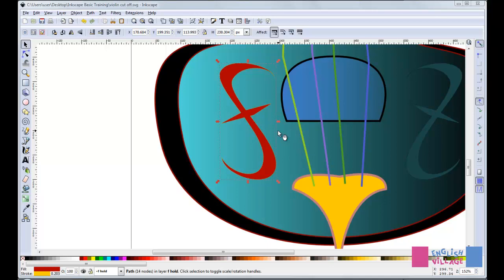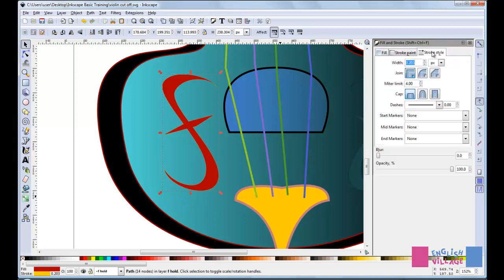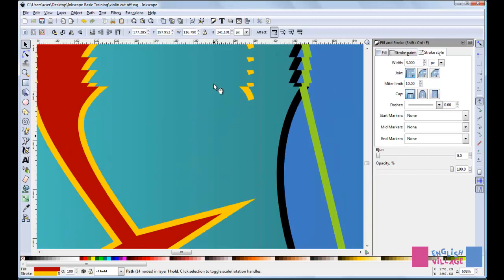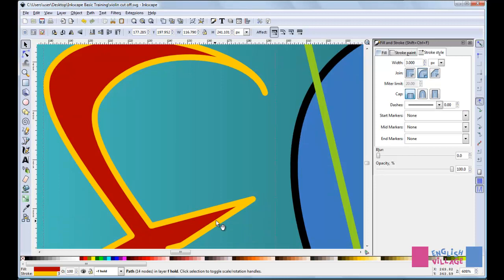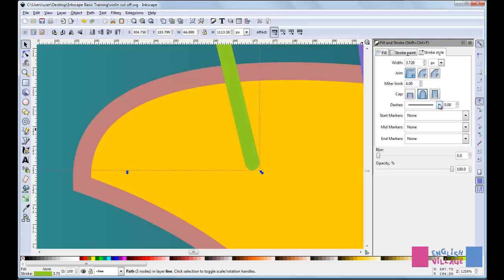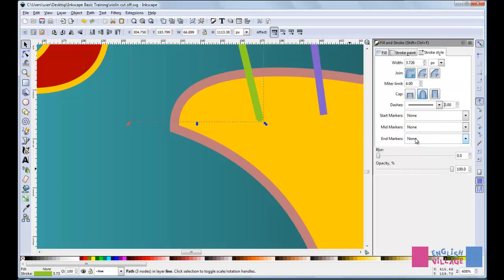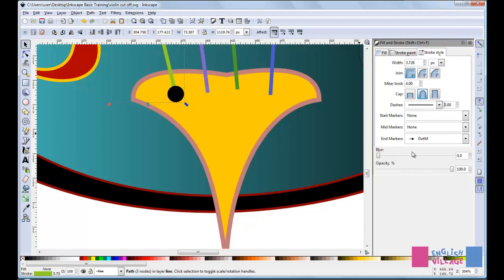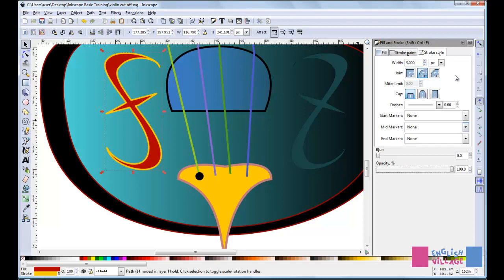3.2 modifying strokes in the stroke and fill panel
3.2 modifying strokes in the stroke and fill panel